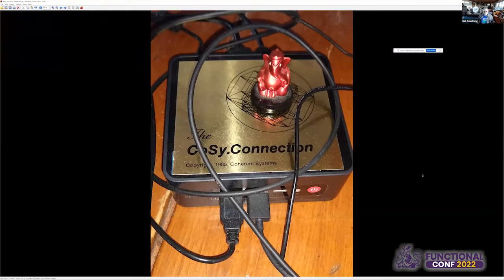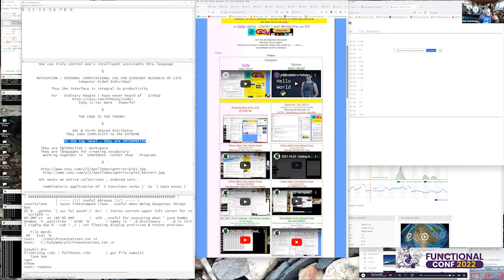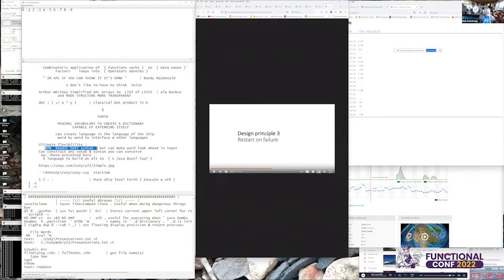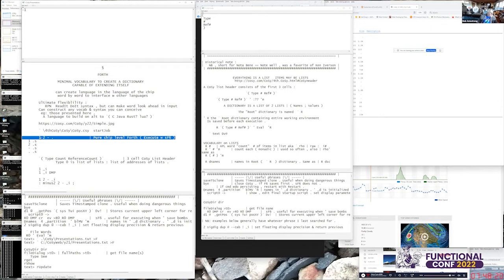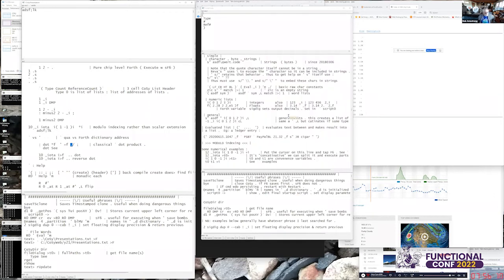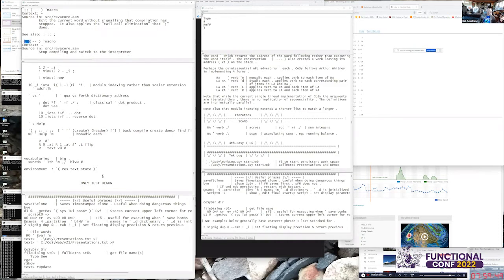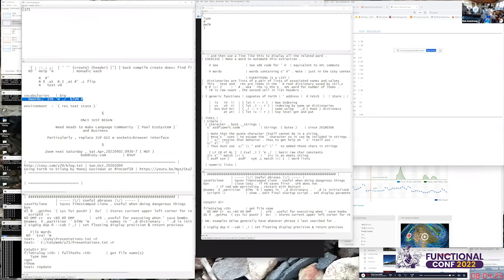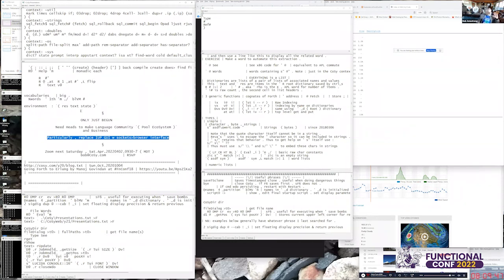CoSy, evolved from APL via K in open Forth by Bob Armstrong FnConf 2022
CoSy is a new paradigm in computing language and interface . CoSy implements the abstractions of APL , evolved from the notation of applied mathematics , winnowed thru K , in open Forth . Forth is uniquely minimal and open to the underlying hardware . In fact a Forth processor takes up just a small amount of space on an FPGA .  All in an computational notebook , log , environment for dealing with the everyday business of life , written itself in CoSy .While at the two poles of the computing language spectrum , APL and Forth share a number of attributes :

Both are interactive and interpretive at the user level .
Both are oriented for the creation of words , vocabulary , which work together in sentences .
Both are functional : words are generally structured take the result of previous words and return results to be used by following words .
Both tend to be extremely succinct . Definitions are delimited by just a single character .
K |  name : { def ... }
Forth |  : name  def ... ;

Forth's goal is the minimal vocabulary necessary to create a dictionary capable of extending itself .It is as simple as language can be :
a ` word is any non blank string of characters .Space is the prime delimiter .
The syntax is noun noun verb aka: RPN

CoSy adds plurals to Forth .

all nouns are lists . At the Forth level they have a 3 cell header`( Type Count refCount )` Lists are allocated . When  ` refCount returns to 0 they are freed .
Indexing is modulo -- like counting on your thumb & fingers : 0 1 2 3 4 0

CoSy's next step is attracting the fresh heads and resources to clean it up in a Forth available across the various current chips and operating systems , and to interface thru browsers and the Web